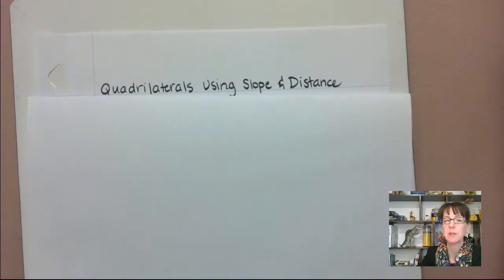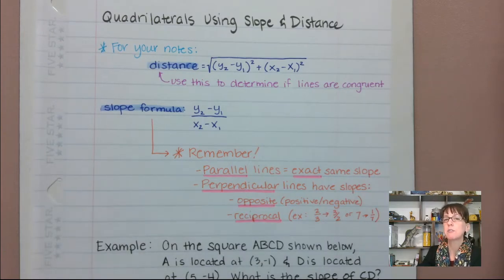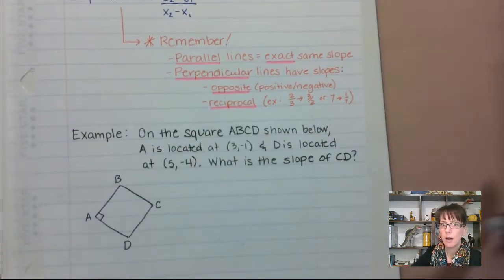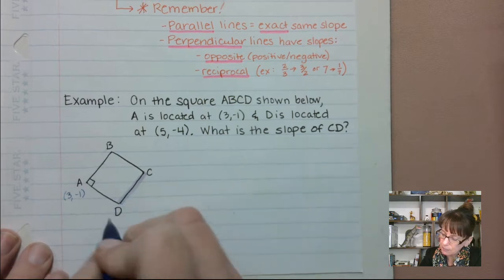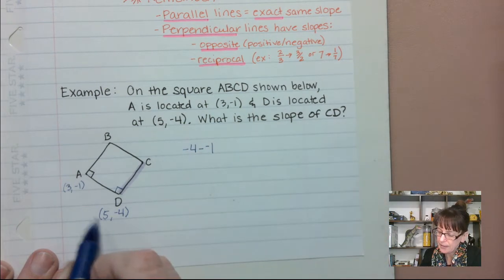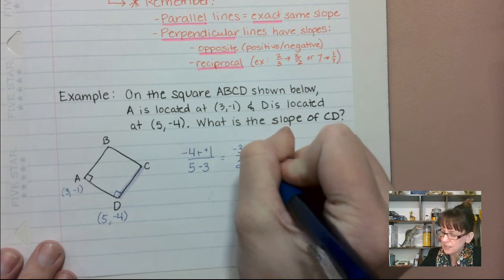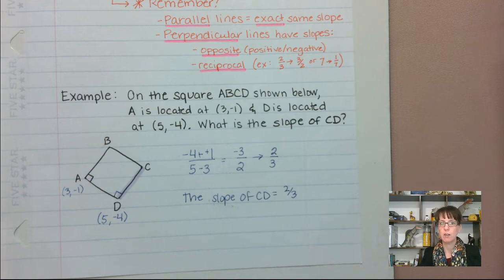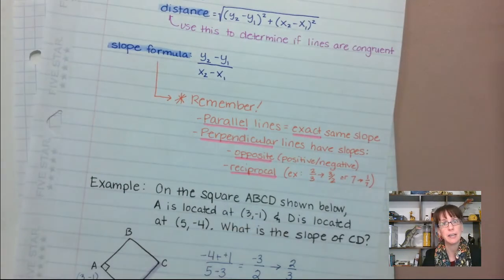Quadrilaterals Using Slope & Distance